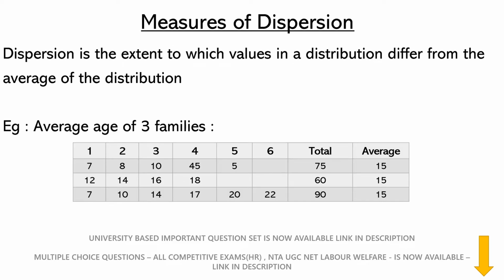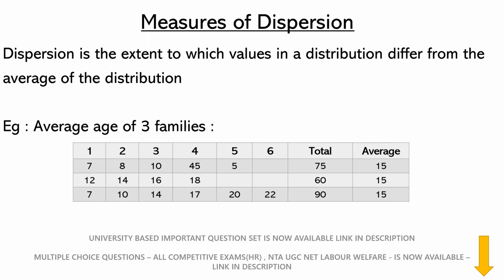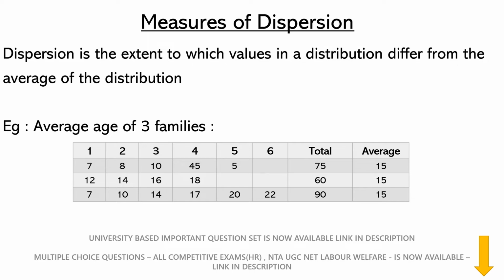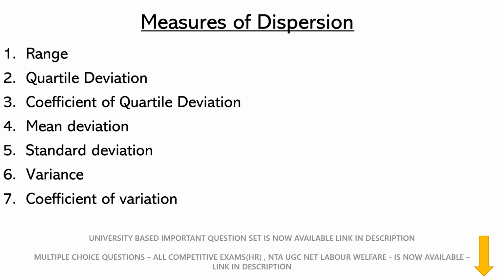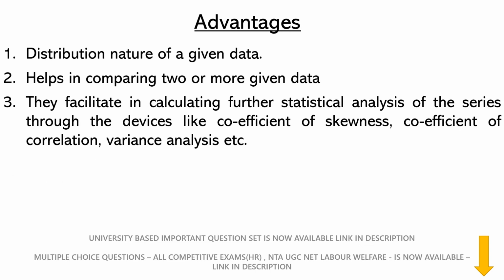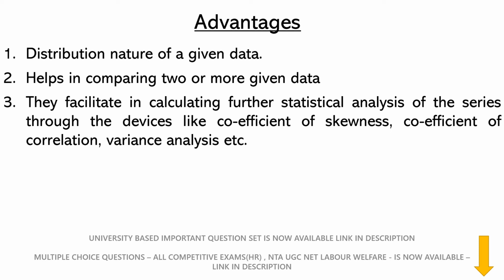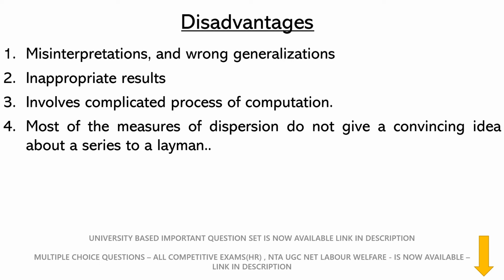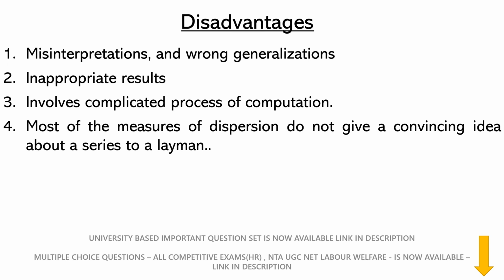MEASURES OF DISPERSION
This video covers - Measures of Dispersion | Theory